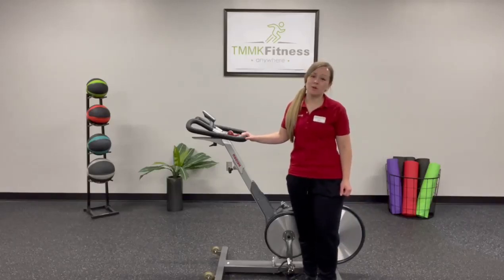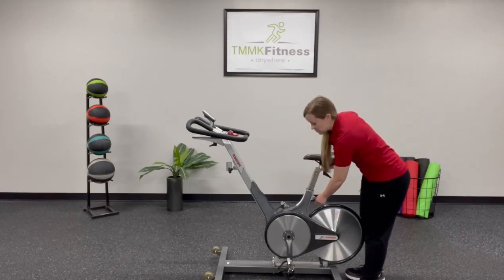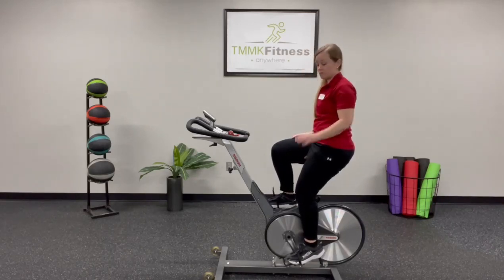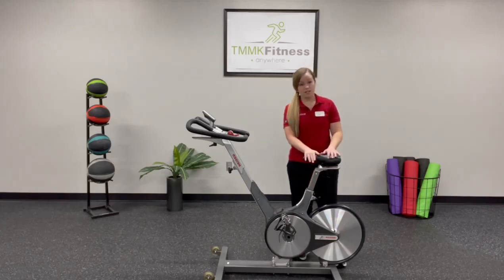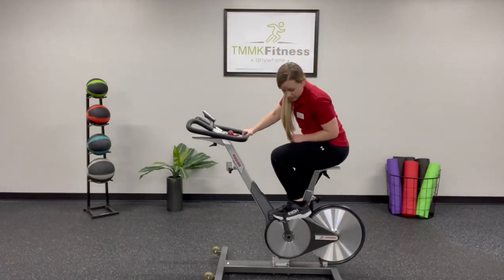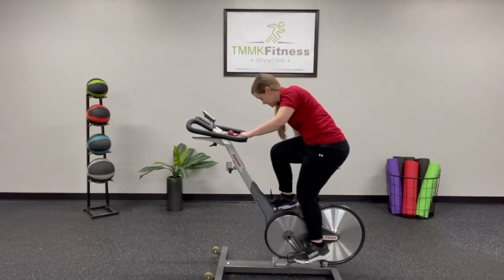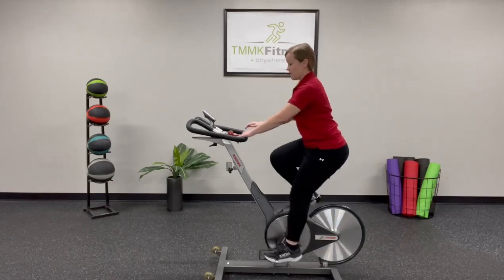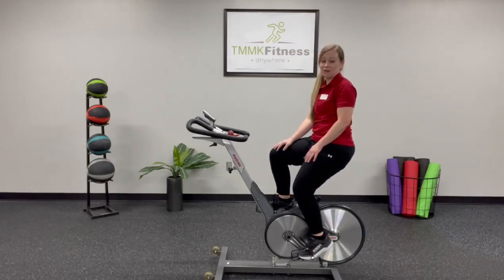"How To" - Set up your cycling bike - Coach Sara